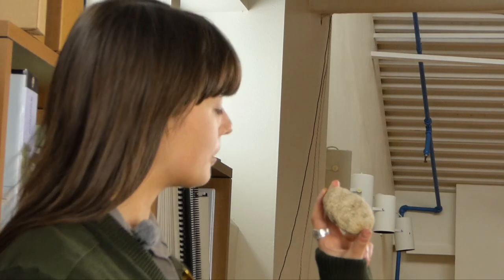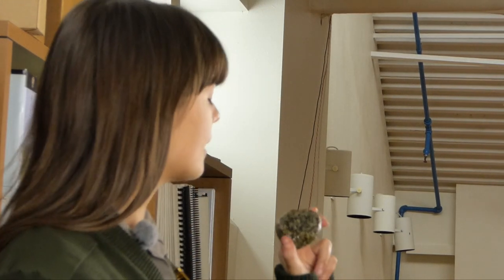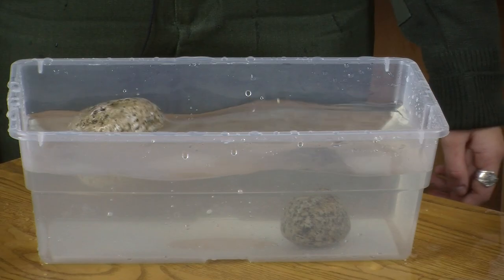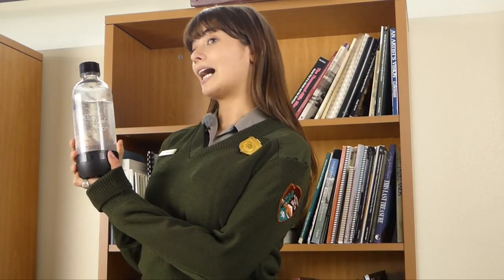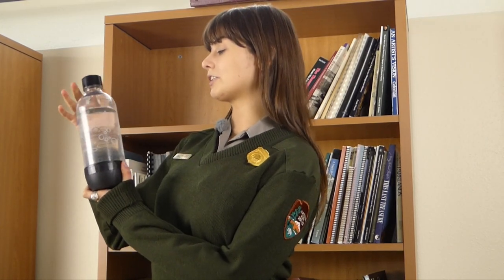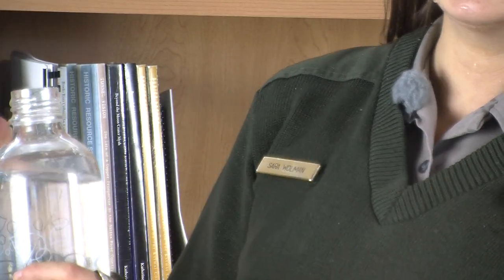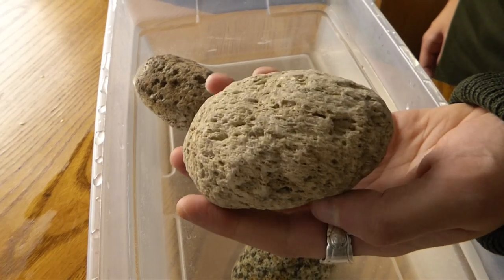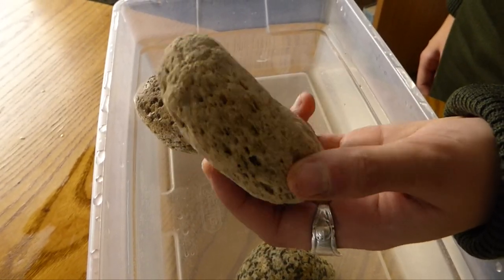Pumice Experiment with Ranger Sara Wolman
Pumice is a volcanic rock with unique properties. Let Ranger Sara explain, then record your observations on page 11 of Katmai's Junior Ranger book.